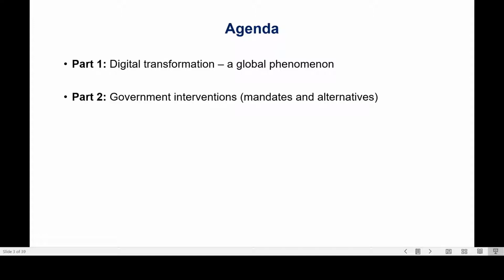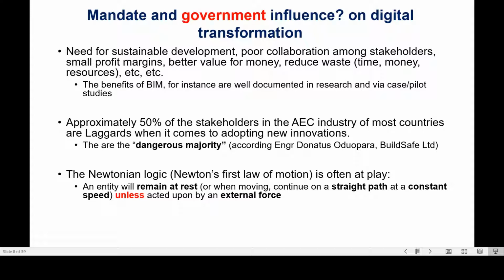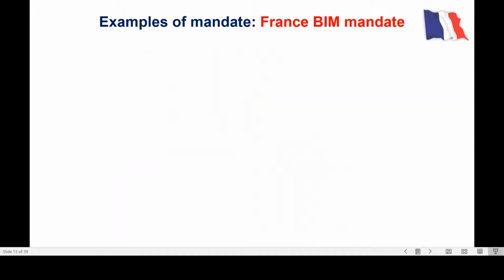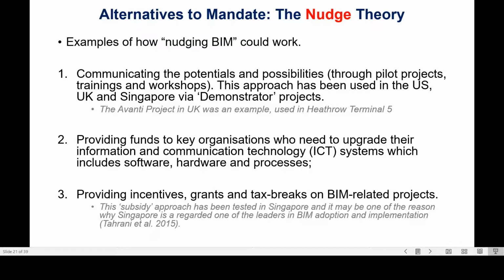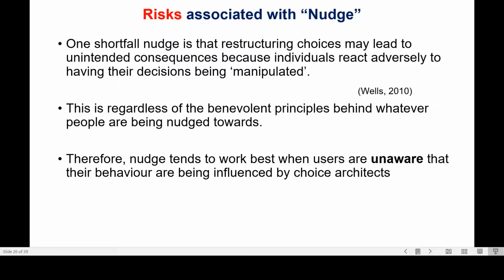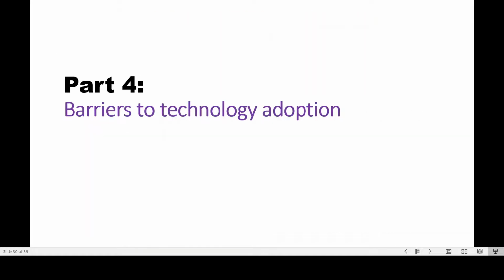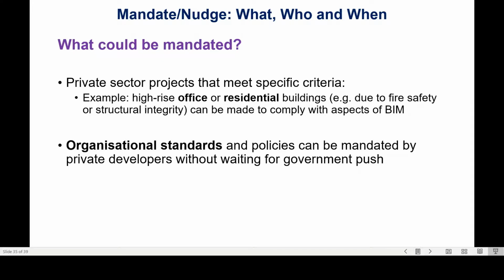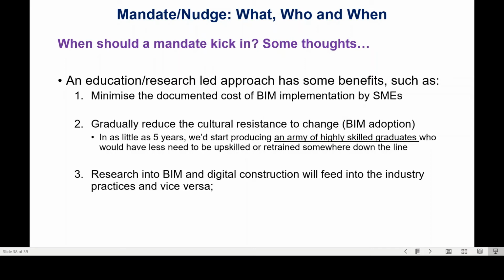Mandate and Government Influence on Digital Transformation, Dr Zulfikar Adamu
Construction industry is one of the most important barometers for growth, development and economic stimulation. In most countries, it is largely supported by governments and this makes is susceptible to policies and legislation that affect public-funded projects.

Unfortunately, the industry is one of the least digitised globally, due to cultural and institutional bottlenecks, as well as the complex and temporary nature of construction partnerships which conspire to prevent the adoption of innovative ways of being more effective and minimizing waste. It is a very risk averse industry, and even as other industries have evolved, construction lags behind in digital transformation of its supply chain and project phases. This is why some governments in Europe have felt the need to intervene, to compel the stakeholders to hasten their adoption of the digital process, such as implementation of Building Information Modelling (BIM).

An example of government intervention is the BIM Mandate of the UK, which as initiated in 2011 with a five year transitionary and preparatory period culminating in April 2016, after which all government projects were to be procured using a minimum of BIM Level 2 maturity.

Is this approach successful and is it replicable in other countries starting their journeys in digital transformation in construction? Is it common to hear calls for ‘mandating BIM’ but the socio-technical circumstances which make such approach possible in one country (e.g. in Europe) may be absent in another (e.g. in Africa). Nevertheless, the role of governments in driving digital transformation is critical but how to make a success of it when dealing with an industry mostly run by private construction organisations is another matter.

About 50% of stakeholders in the AEC industry of most countries are ‘Laggards’ when it comes to adopting new innovations. This means most of its participants would prefer to do business-as-usual (BAU) then seek new ways of solving problems and running their organisations. However this tendency for laggardness is actually the default predisposition of humans, who are naturally inclined to resist change when confronted with the ‘new’ ideas, irrespective of proven benefits derivable from such system and processes. This behaviour follows the ‘Newtonian’ law of motion. Although enforcing policies and laws may seem to deliver change, organisations will adopt such new process simply to remain in business. This can be explained by ‘Loss Aversion Theory’.

This session will provide attendees with unique critical perspectives and insights on how to implement sustainable digital transformation of the construction industry. I will compare and contrast government mandates with other forms of non-forced compliance.

Participants will be exposed to case studies and strategies and derive valuable understanding or how they can help their local industries to adopt a positive and rewarding attitude towards change.

In summary, the session will serve as an invaluable head start for decision makers, influencers, change agents, catalysts and Government authorities who seek an overhaul of traditional methods for more efficient digital approaches to getting value for money with sustainable digital transformation of their construction industries.